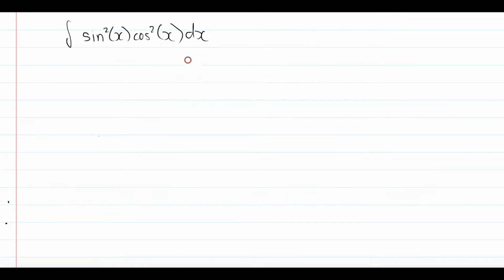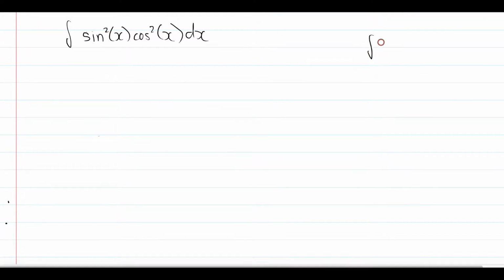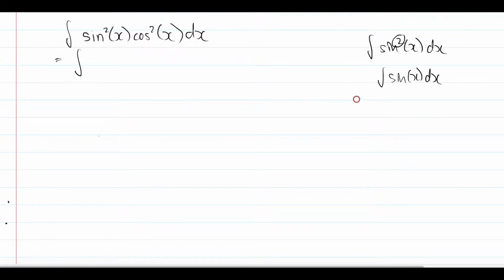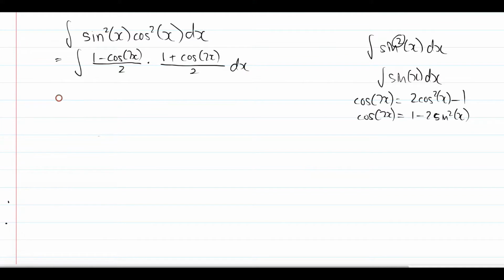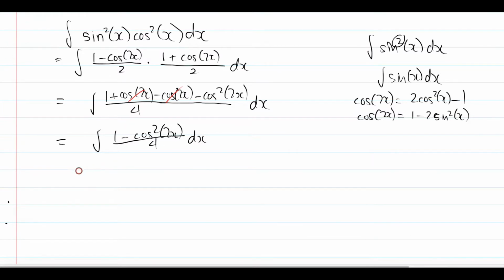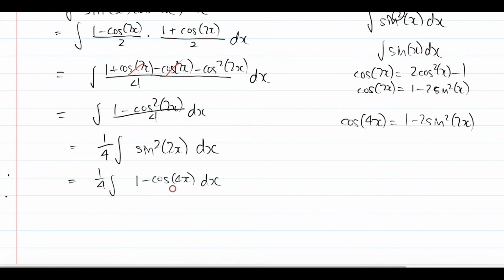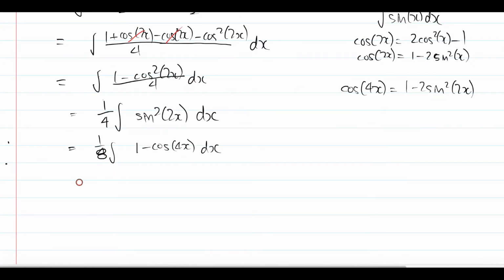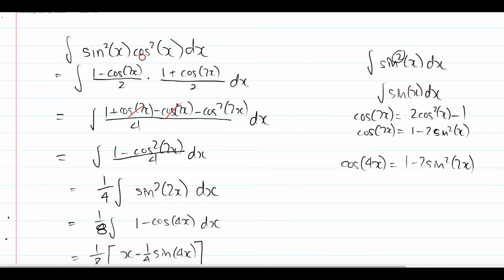Integrating using trigonometric identities (Even power) | VCE Specialist Maths 3/4